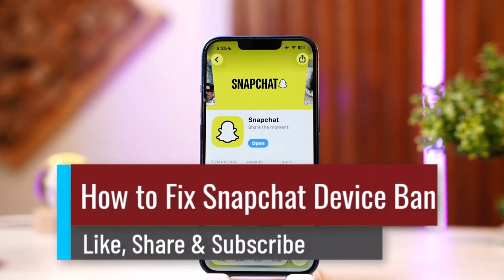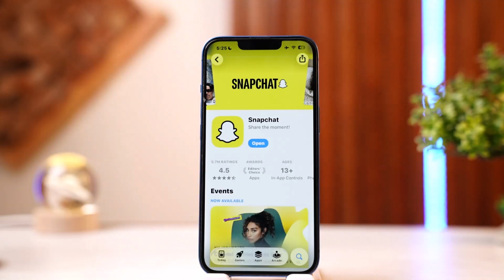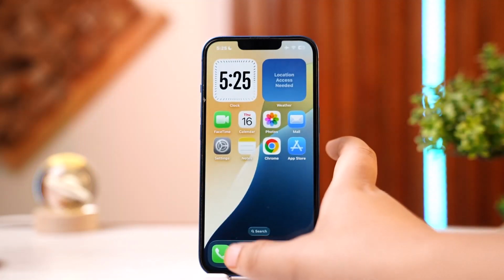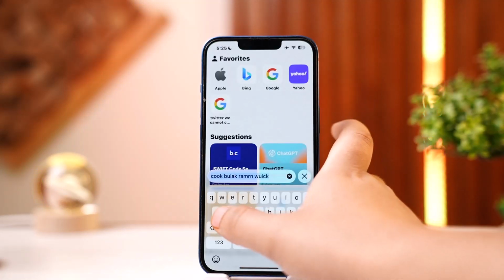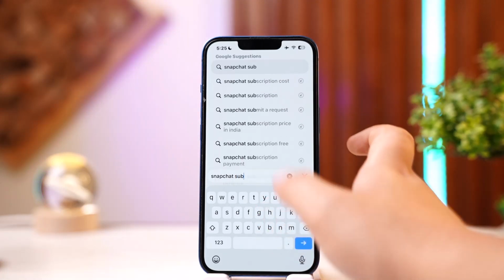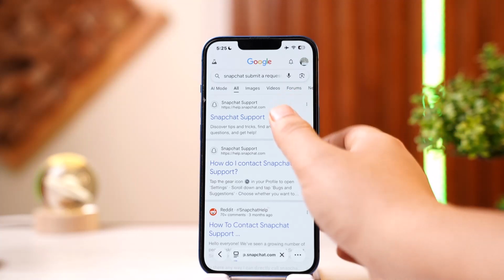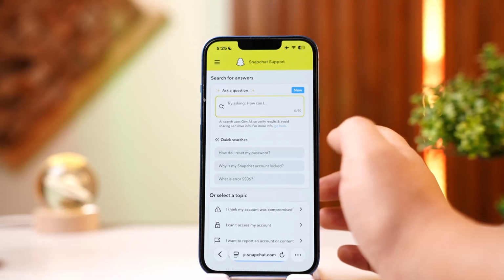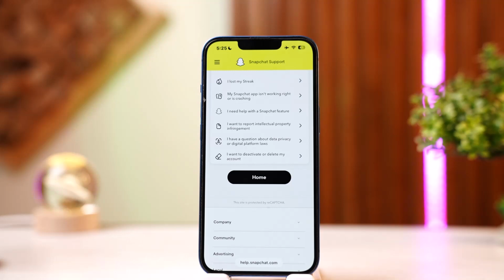How to Fix Snapchat Device Ban !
Fixing a Snapchat device ban, often signaled by support codes SS06 or SS07, is a serious situation where Snapchat has restricted your specific hardware due to suspected violations of their Community Guidelines. In April 2026, the most reliable and official way to resolve this is through the in-app appeal system. When you attempt to log in and receive the error message, look for an "Appeal Decision" button on the pop-up notification. This launches an automated review process where you can explain your situation; keep in mind that you can usually only appeal once, and the review can take anywhere from 24 hours to 30 days to complete.

If your appeal is denied or the option is not available, some users have found success by performing a full factory reset of their device to clear the unique identifier markers that Snapchat uses to flag the hardware. Before doing this, you must back up all your personal data, as a factory reset will erase everything on your phone. After the reset, it is often recommended to wait at least 48 to 72 hours before attempting to reinstall the official Snapchat app. When you do reinstall, avoid using any third-party "tweaked" versions of the app or VPNs that might trigger the security system again, as these are frequent causes for permanent device bans.

In situations where a hardware ban is permanent and cannot be bypassed by a reset, the only remaining option is to use a different device to access your account. If you switch to a new phone, it is safer to use a new email address and potentially a different phone number to set up your account, as linking the same banned credentials could lead to the new device being flagged as well. To prevent future issues, ensure that you have two-factor authentication enabled and that you are only using the official Snapchat app from the App Store or Play Store.